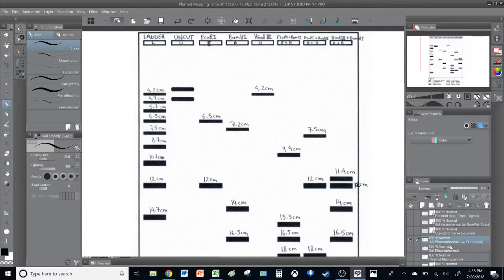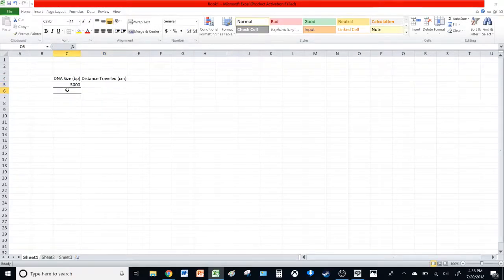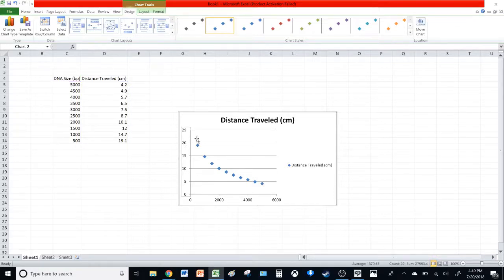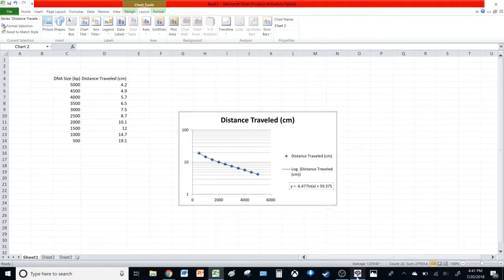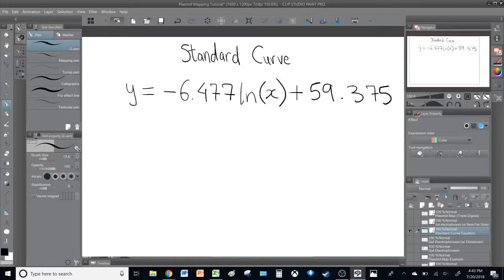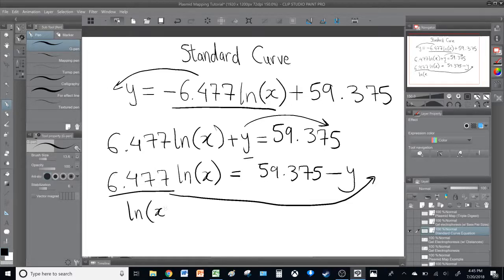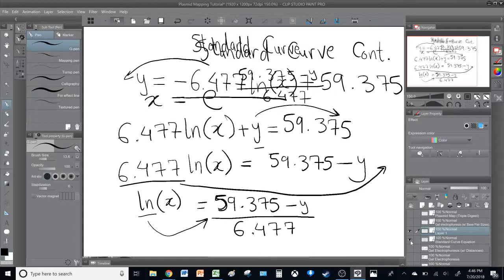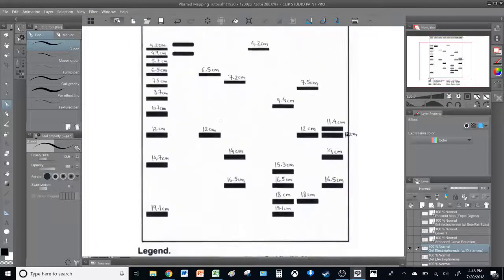Plasmid Mapping Tutorial (Triple Digest) Part 3: Standard Curve Plot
This is the third video in the Plasmid Mapping tutorial, aimed to teach the viewer the method by which restriction sites are identified with their respective endonucleases.

Contents:
The standard curve plot of the band migration is discussed in this video.